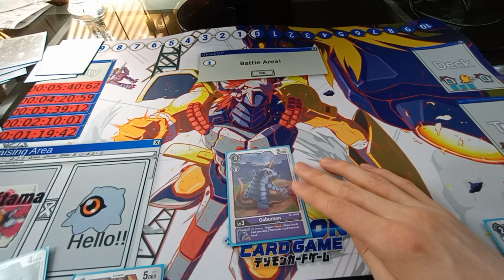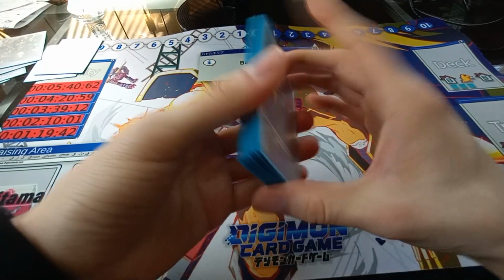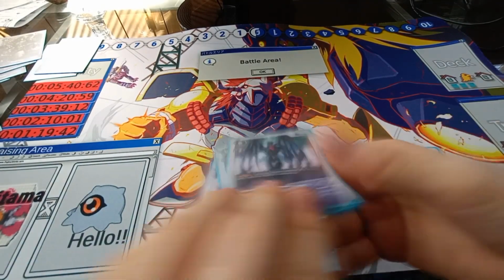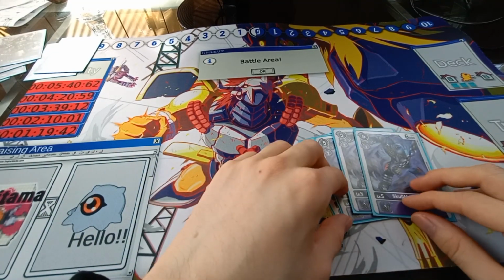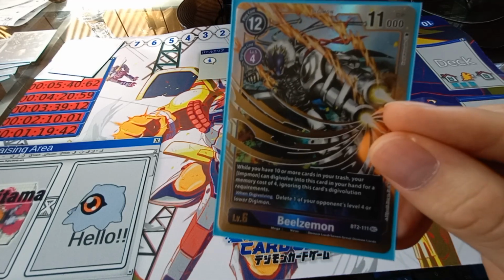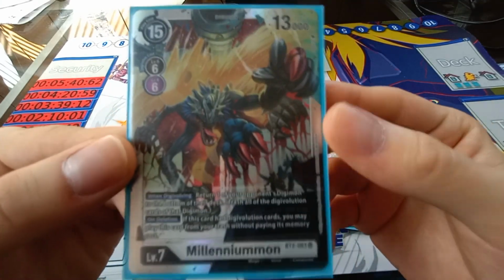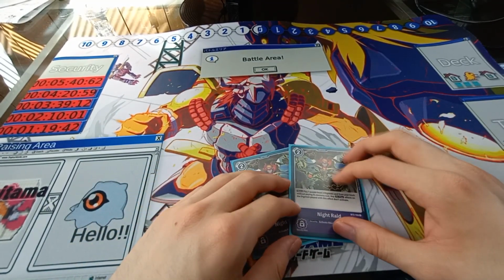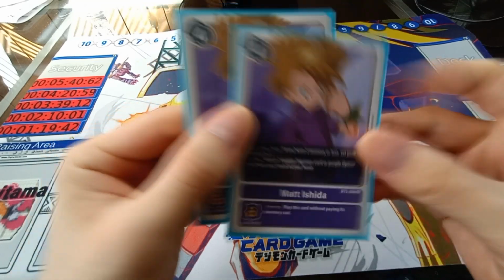Digimon TCG: Purple Deck Profile - English 1.5 Set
A 1.5 Purple list may be a great way to transition into the format if you played purple in 1.0 since it changes only a little!